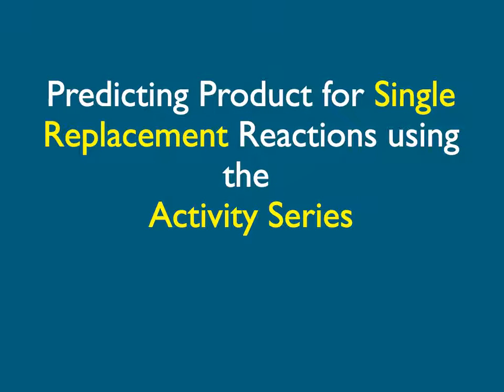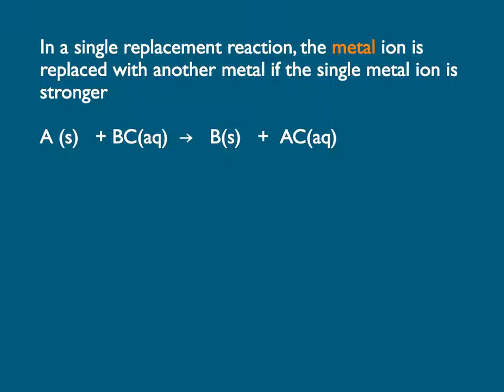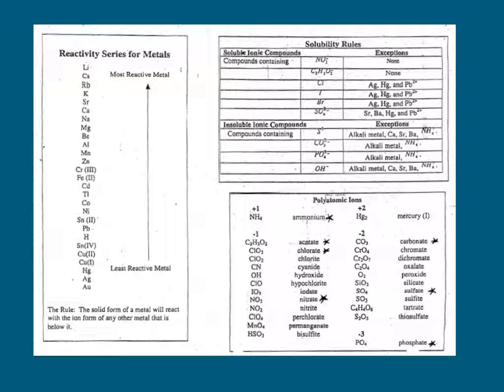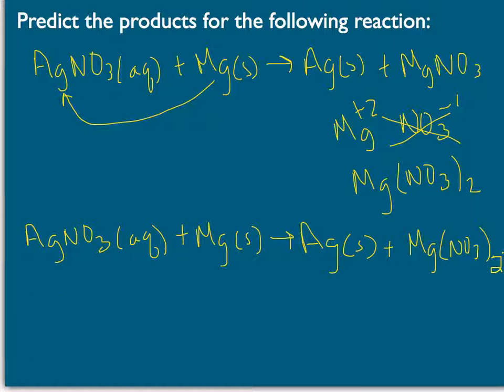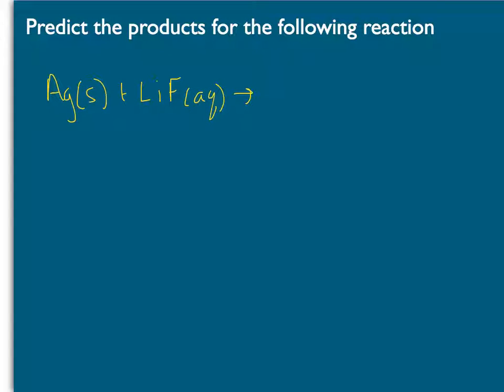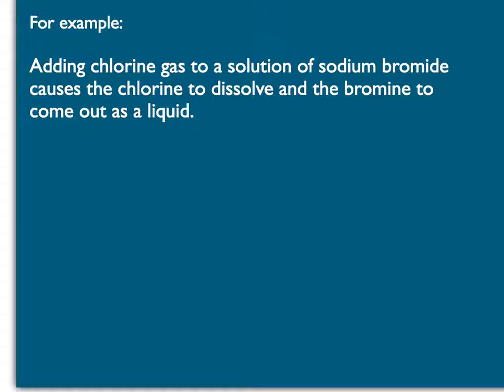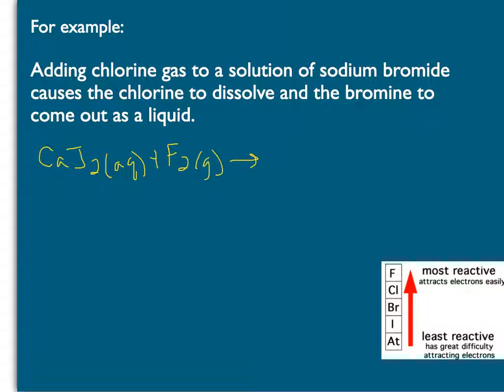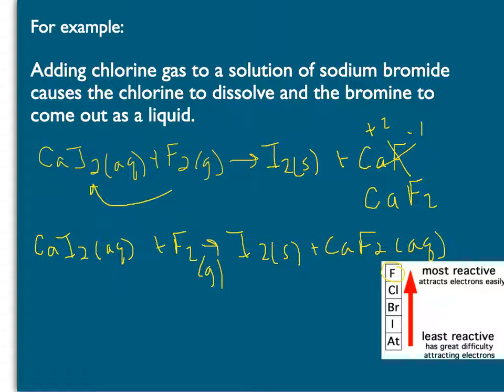single replacement reactions